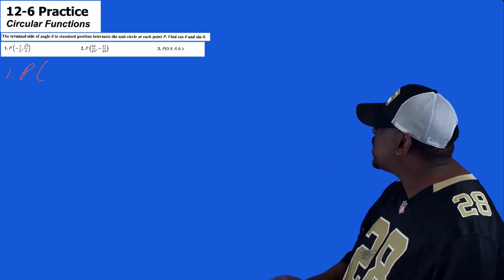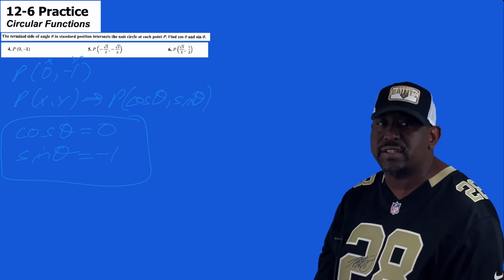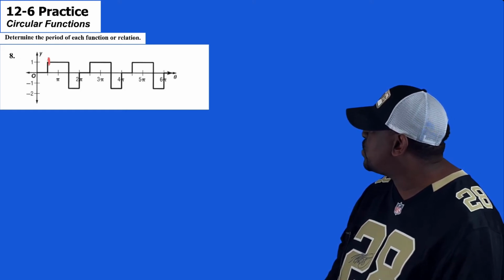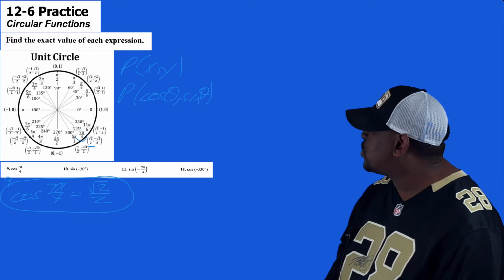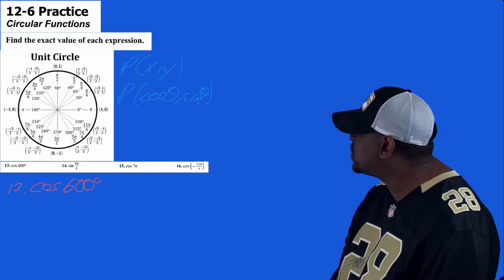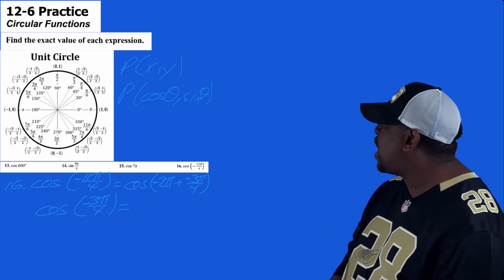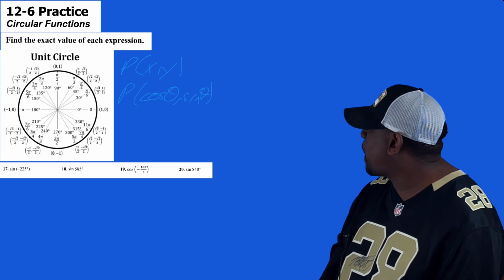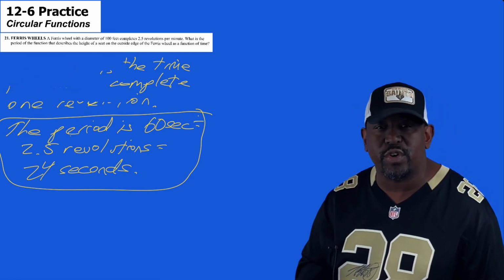McGraw Hill Algebra 2, Chapter 12, Lesson 6 - (Trigonometric) Circular Functions